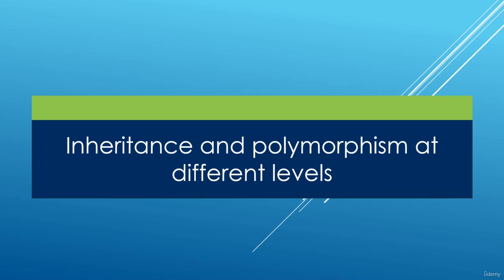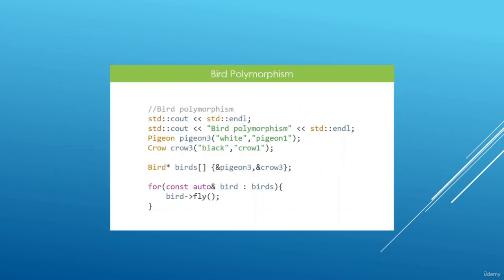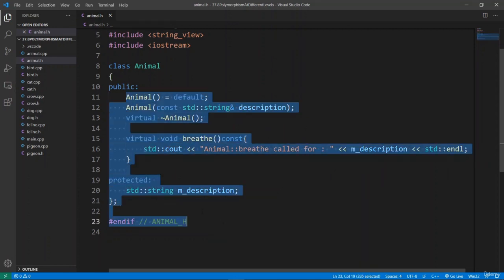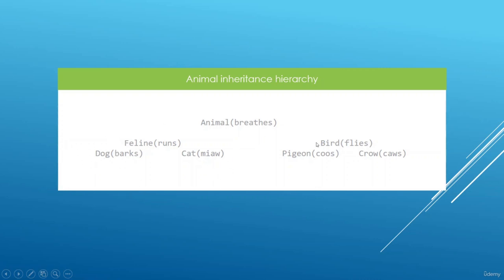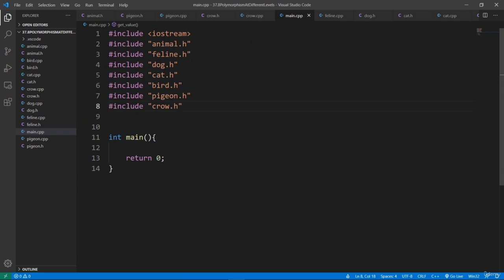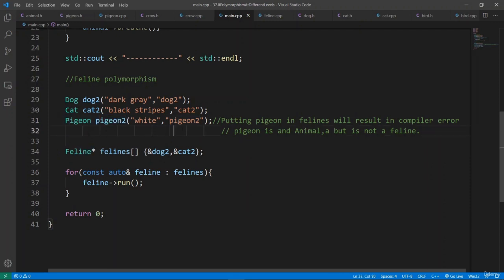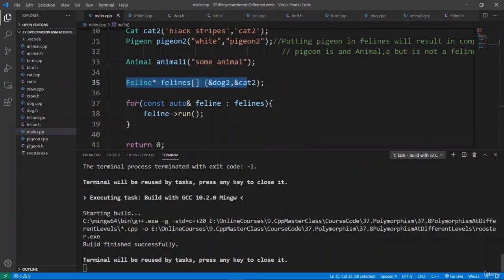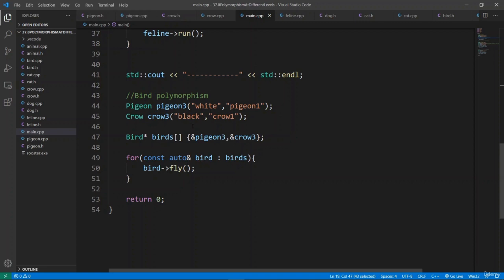014 Inheritance and Polymorphism at different levels